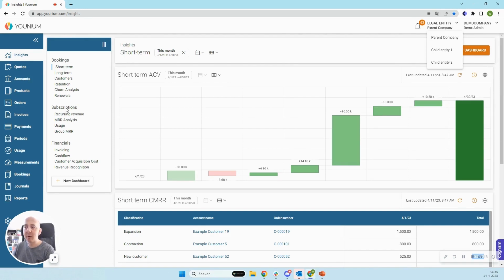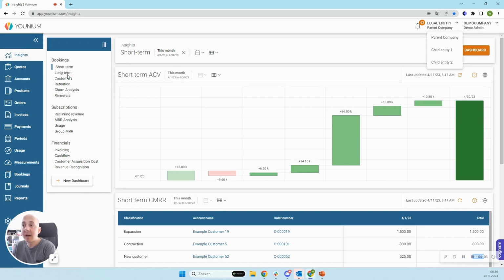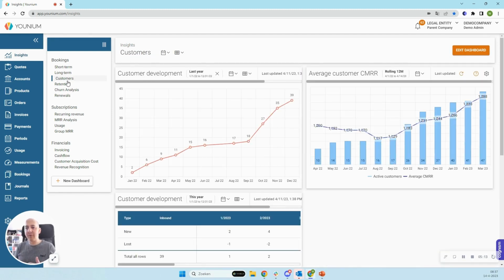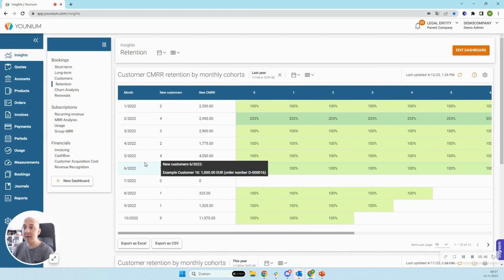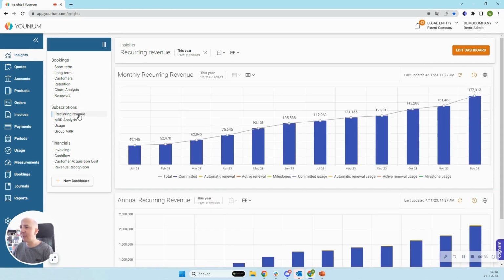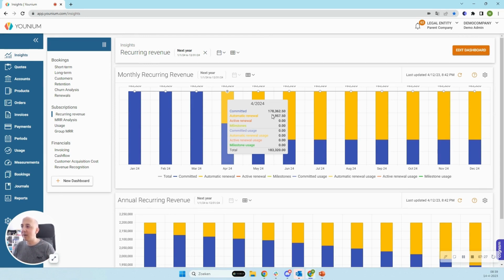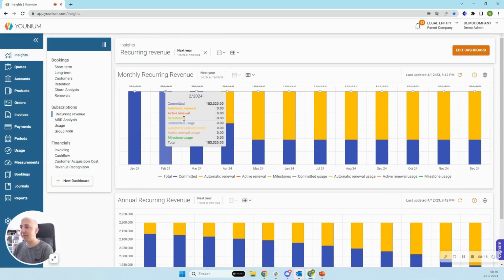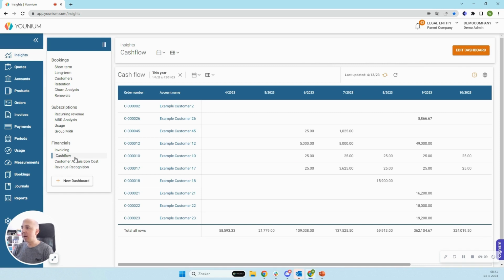SaaS Metrics and KPIs in Younium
In this video, you will learn how Younium's real-time analytics and reporting tools can help you track and measure key performance indicators (KPIs) and metrics to make data-driven decisions that drive growth and revenue. You will see:

- Real-time analytics and reporting tools
- Customizable dashboards to track KPIs and metrics
- Data visualization tools to help identify trends and insights

0:00 - Intro
00:28 - Insights
01:51 - Bookings
04:20 - Subscriptions
06:55 - Financials